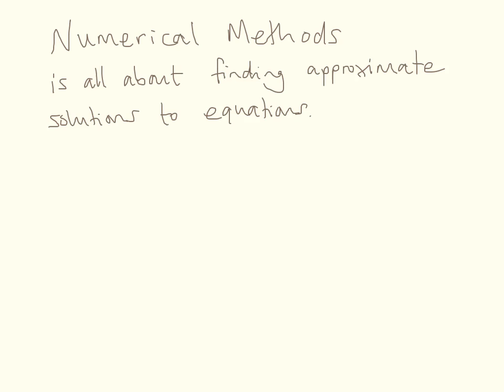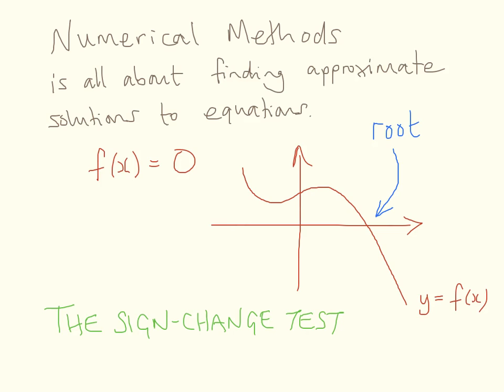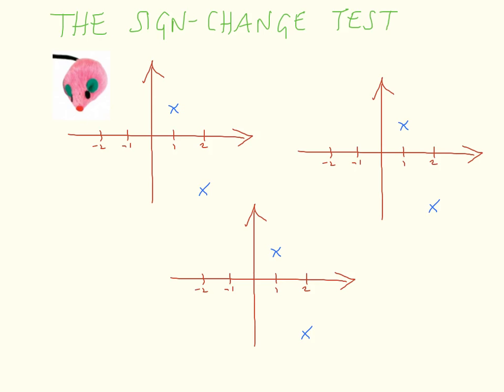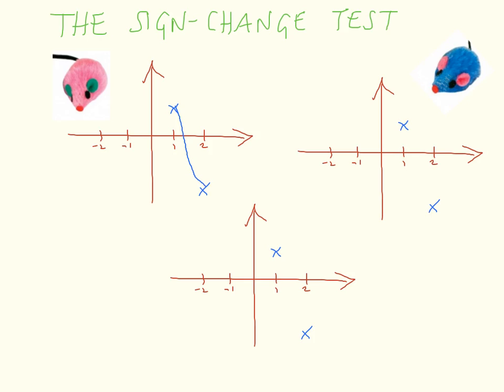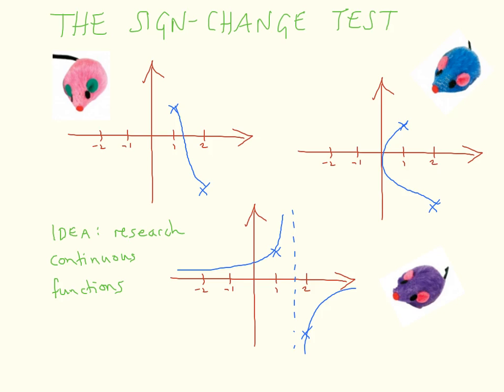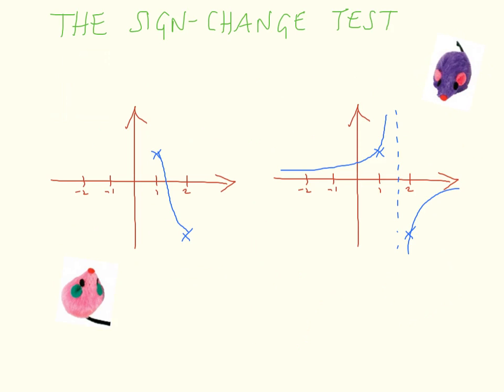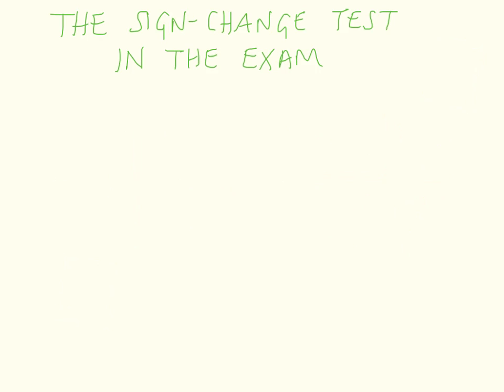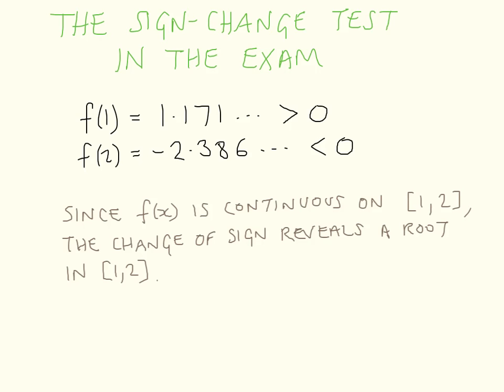FP1 - NM - Sign-change test 1